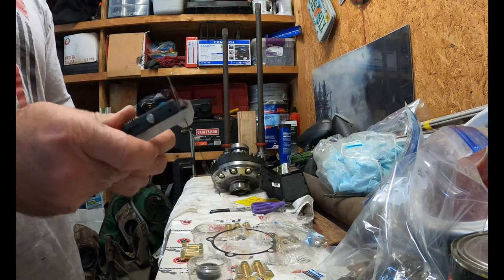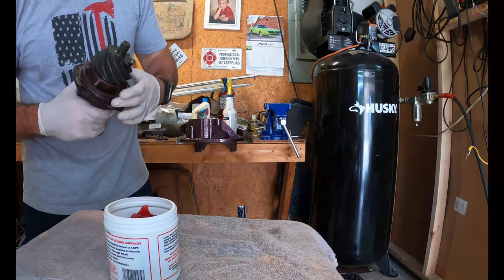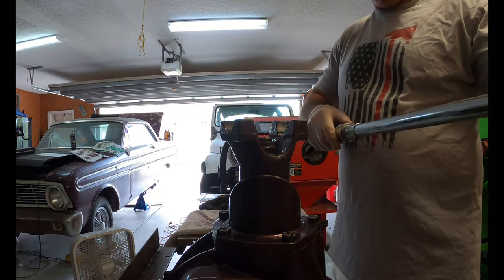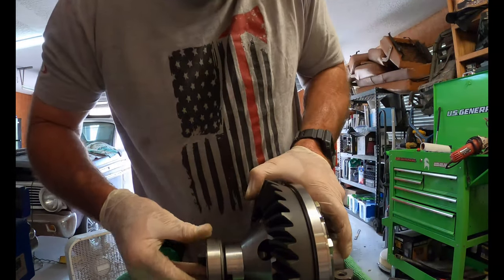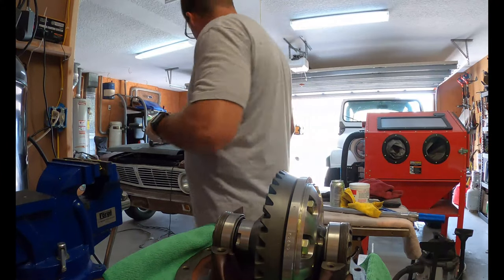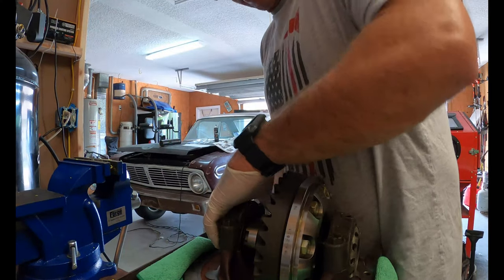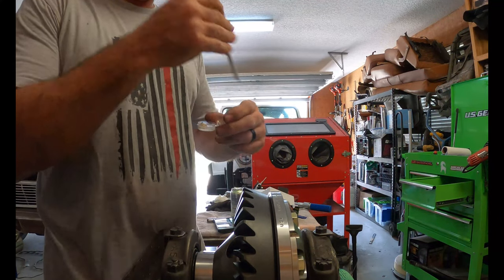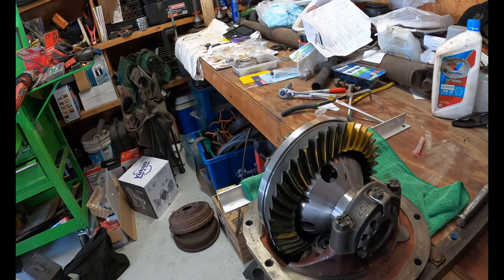Ford 8 inch Rebuild, Quick Performance Track Lock 3 55 Gears, Falcon 64 Project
In this video I install the pinion in the 3rd member along with the new Yukon Track Lock Posi with 3:55 gears.

Please follow the project on Facebook @ Falcon_64_Project